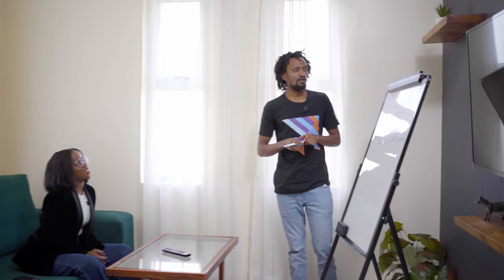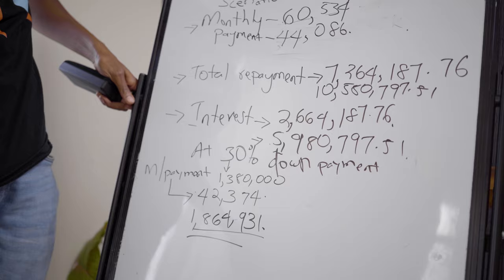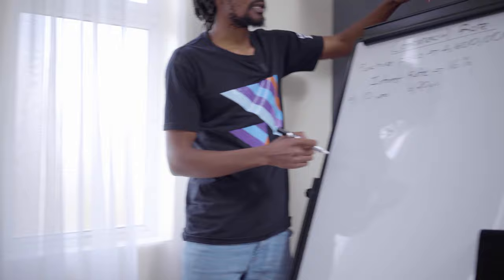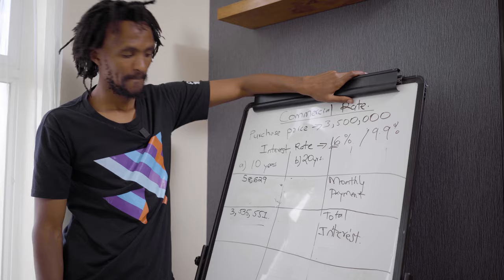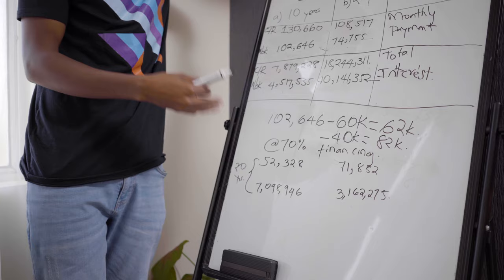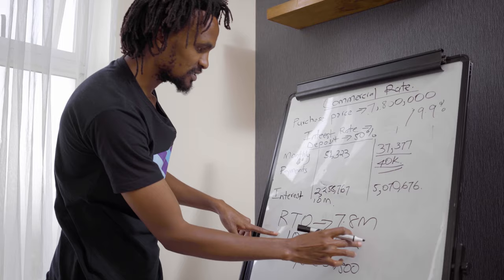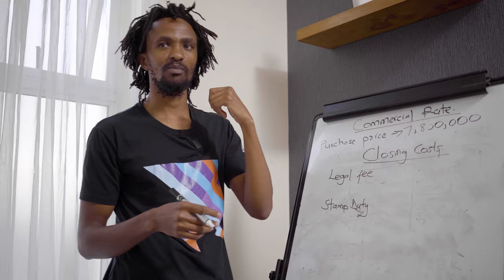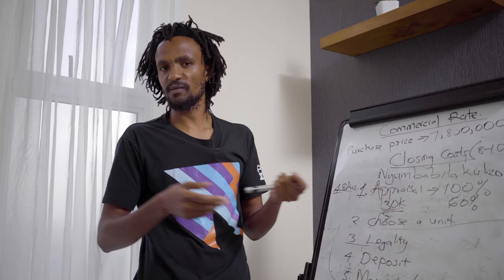The Mortgage Calculator: How Much House Can You Afford At Race Course Gardens? | How Mortgages Work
If you'd like more information about Nyumba Bila Kiulizo or the units available for sale at Race Course Gardens, use this link to leave your contact details 👉🏽 The Property Consultant (Njau) will contact you. To get a Christmas 🎄 bonus off your unit, tell him that Agatha from The Wealth Tribe sent you 😃

In this video, we help you answer the question: how much house can you afford at Race Course Gardens?
You'll also learn:
✅ How is my mortgage calculated in Kenya?
✅ Nyumba bila kiulizo 9.9% mortgage
✅ What is the formula for mortgage calculation?
✅ What is the current mortgage rate in Kenya?
✅ How are mortgages calculated?
✅ What formulas fo banks use for mortgages?
✅ How much do I need to earn to get a mortgage?
✅ How to use the mortgage affordability calculator
✅ How much house can I afford calculator Kenya
✅ Mortgage affordability calculator in Kenya
✅ Determining how much house you can afford, explained
✅ How much can I borrow for a  mortgage based on my income?
✅ Mortgage Math Kenya calculator
✅ Mortgage rates in Kenya
✅ How do you calculate monthly mortgage repayments?

Sub Count: